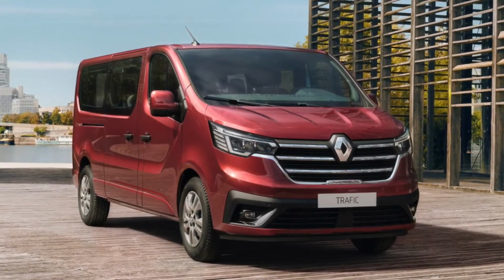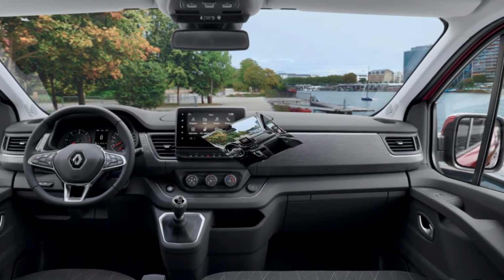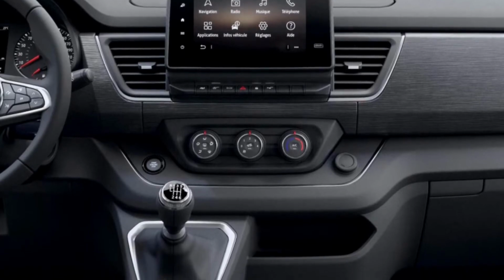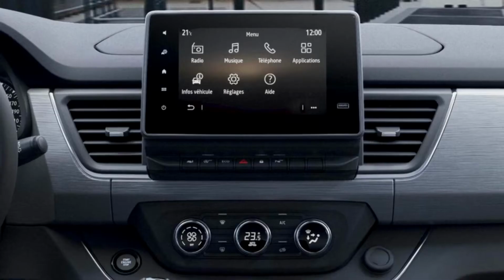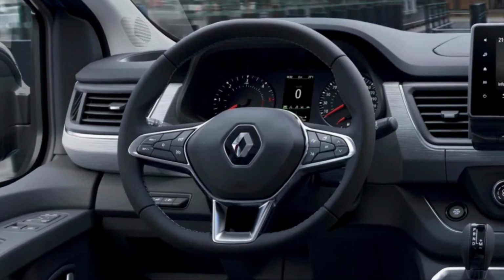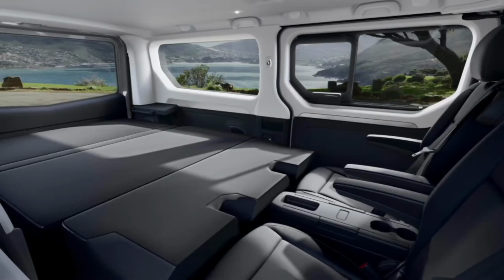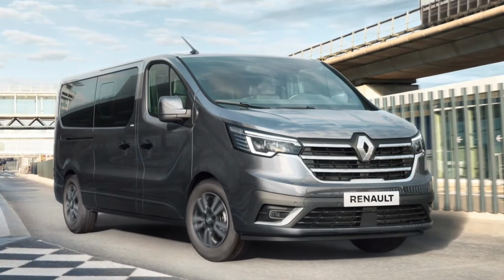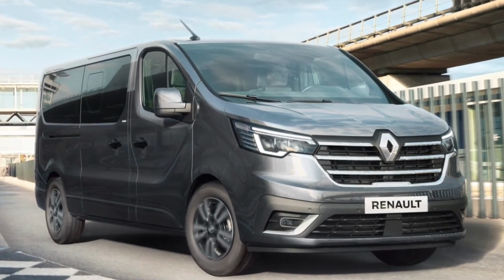✅ - All New 2021 Renault Trafic facelift & Information Details Interior and Exterior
In this way you will help us to develop our work of producing content and bringing all important information from the automotive sector to all viewers

I thank everyone for their participation !

Renault has presented the new 2021 Trafic range for passenger transport. The new Renault Trafic 2021 has debuted in Combi and SpaceClass versions. Two models that bring important novelties that go beyond a simple makeover. Also, this update comes at a key moment. And it is that this year its 40th anniversary is celebrated.

The Combi and SpaceClass versions of the new Renault Trafic 2021

The new Renault Trafic Combi is aimed at people transport professionals. Either companies or freelancers. It is also positioned as an interesting mobility option for large families. Its interior, with a high level of modularity, is key to offering significant ride comfort.

When it comes to the new Renault Trafic SpaceClass, it targets the niche of the most demanding drivers and passengers. It offers great versatility, space, and a high level of exclusivity. Within this variant, the Signature version will delight the so-called “VIP transport” specialists. Nor should we lose sight of the Escapade version.
The new design of the Renault Trafic 2021

How has the French van changed? Just take a quick look at the images that accompany this article to discover the main visual novelties of the Trafic 2021. The aesthetic changes are concentrated in the front of the vehicle. There we will find a new horizontal hood and a vertical grille that helps convey a more robust appearance.

The bumpers are new and, if that weren’t enough, some headlights use Full LED technology. They are linked together by a chrome line, which reflects the characteristic light signature in the shape of the letter C. Both the new Trafic Combi and the new Trafic SpaceClass incorporate electrically adjustable exterior rearview mirrors.

As if that weren’t enough, the customization options have been increased thanks to new 17-inch diamond wheels (for SpaceClass models) and newly designed trims. Seven body colors are available. Among them is the new Carmine Red color

Diesel is the protagonist in the range of engines

About the mechanical section of the new Trafic, everything revolves around diesel. Three engines powered by this fuel are available. The new 150 hp dCi engine that can be associated with a manual gearbox or an EDC automatic transmission stands out.

One step below this new block is a new 110 hp dCi engine available exclusively with a manual gearbox and, one step above, a 170 hp dCi engine associated with the EDC dual-clutch automatic transmission makes an appearance. and six speeds. To comply with the Euro 6D emission regulations, it has opted for Stop & Start technology.